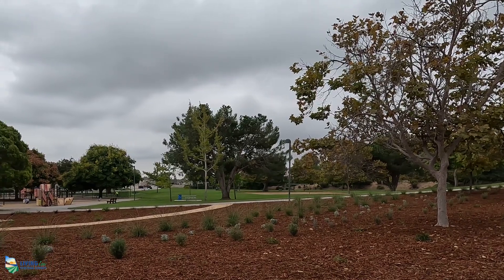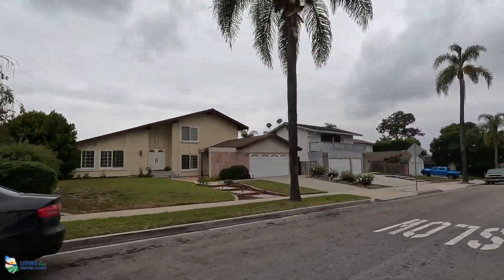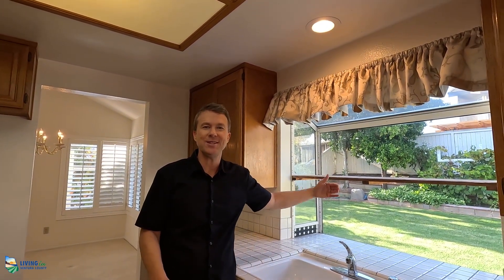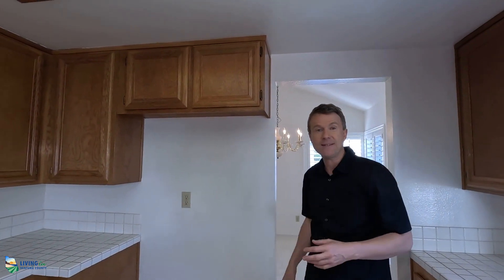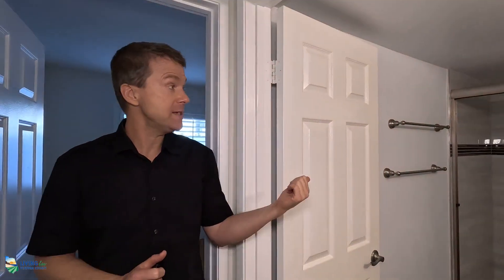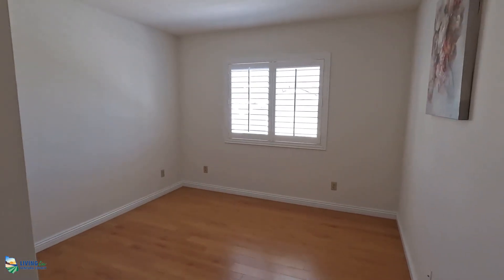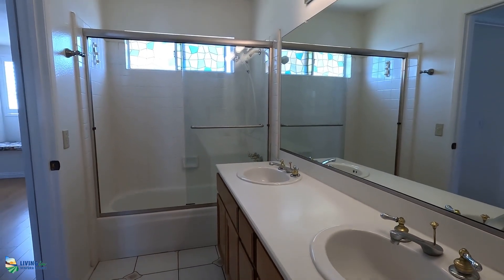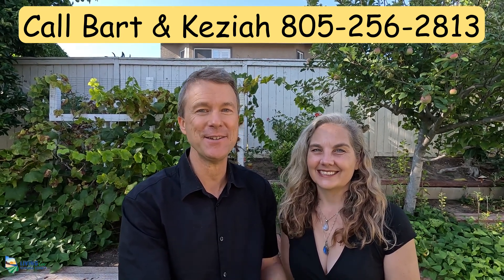Camarillo, Ca-Las Posas North Neighborhood and house tour/Buy a home in Camarillo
Have you fallen in love with Camarillo but don't know where to live? Do you want to live close enough to the beach but not deal with tourists? Come with us as we tour Las Posas, North, a Camarillo Neighborhood. If you are thinking of moving, relocating, or retiring in Camarillo you will want to watch this video. Stay until the end so you can tour a home in this amazing neighborhood and see all of the great places that are located here as well, such as the rolling pin donuts. We will tour a current house for sale in Camarillo, California (at the time of filming) Watch this video to discover if this Camarillo Neighborhood has your perfect home.

Whether you are thinking of buying, selling, moving, relocating or retiring in Ventura County we have just the neighborhoods for you! Give us a call text or email or better yet set up a Facetime to visit with us for a no-pressure consultation.

Buying or Selling in Ventura County, California?🏄
😀Just a short conversation to see if we will be a good fit to work together 👍

Thank you Google Maps for letting us use your maps in our video.

Living In Ventura County/Balboa Real Estate
Keziah Aaliyah California License #02157683
Bart Potter California License #02157874